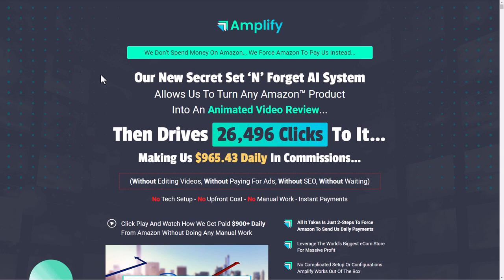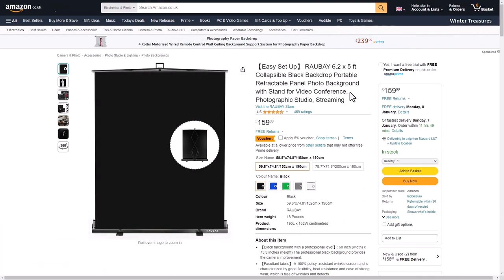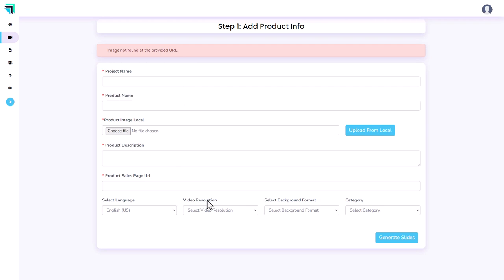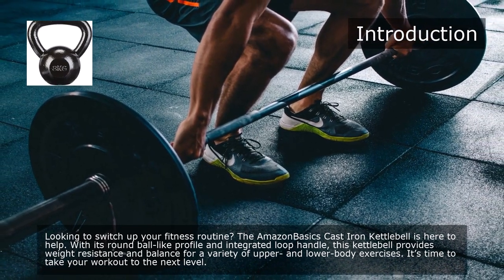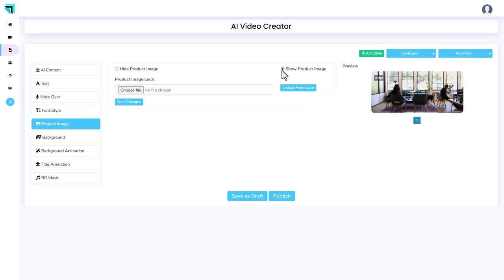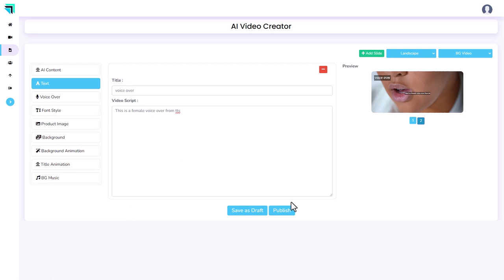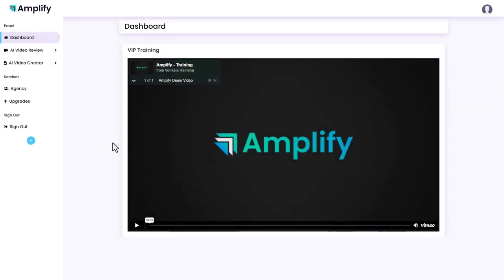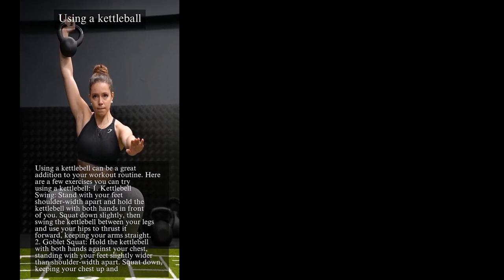Amplify Honest Review - Video Product Reviews on Autopilot ?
Discover the real scoop on AI video creation with Amplify in my latest review! I invested my own money to give you an unbiased take on this web-based software's capabilities. From my personal experience, I'm excited to tell you about the hits and misses I encountered while attempting to create product review videos with just a URL.

Amplify promises ease, but does it deliver? I tried making an AI video review of a portable black backdrop and a kettlebell to test its user-friendliness and efficiency. While I managed to create a decent kettlebell review video, the journey was fraught with errors and frustrations. From image uploading issues to repeated system errors, I'll share why Amplify might not be the time-saver it claims to be.

In my opinion, when Amplify works, it's great. The output can be quite good and the potential for quick video creation for product reviews is there. However, if you're looking for reliability and a smooth experience, you might want to think twice.

I found that despite the challenges, some features like the varied voice options and video formats (landscape, portrait, or square) can be quite useful. But the question remains: does Amplify truly amplify your video creation process, or does it fall short?

Join me as I navigate the pros and cons of Amplify's AI video creation tool, and decide for yourself if it's worth the investment. Don't forget to check out this video review for a hands-on look at the software's performance. Your feedback is invaluable—share your thoughts and experiences in the comments below!